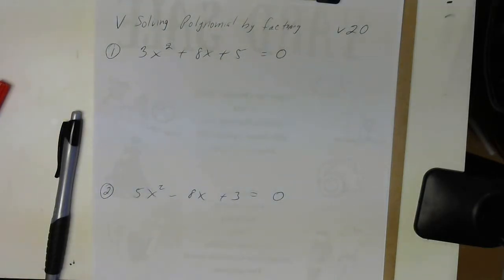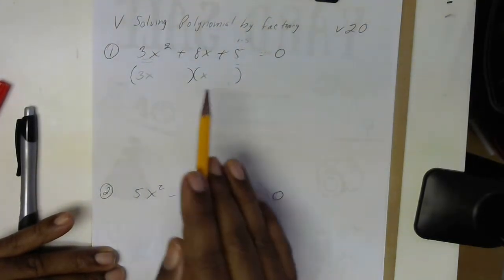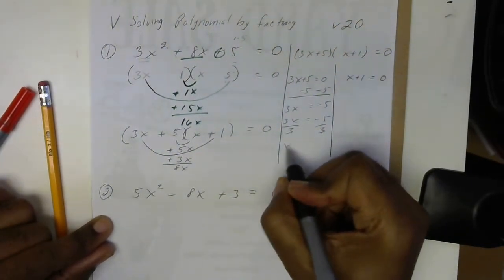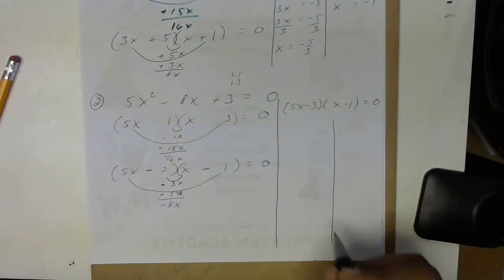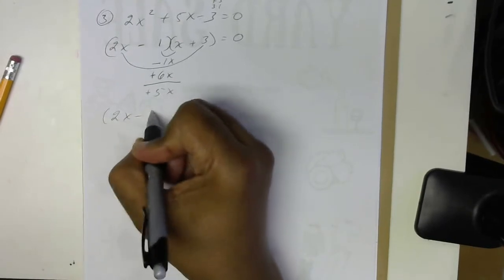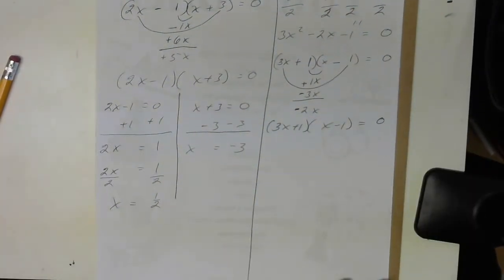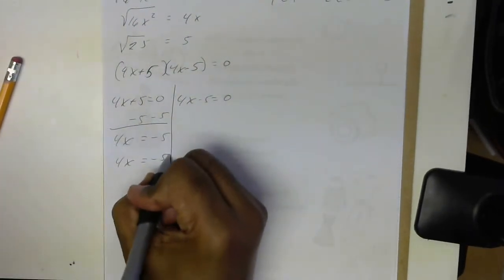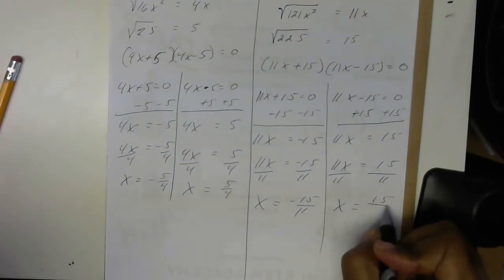Intermediate Algebra V20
Solving trinomial equations by factoring into two binomials